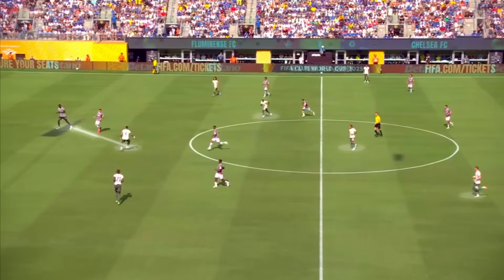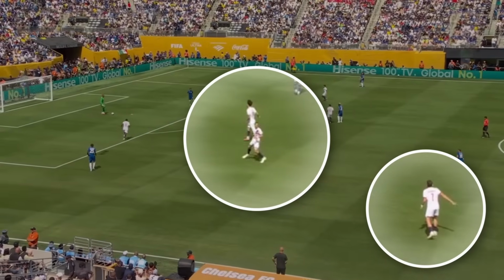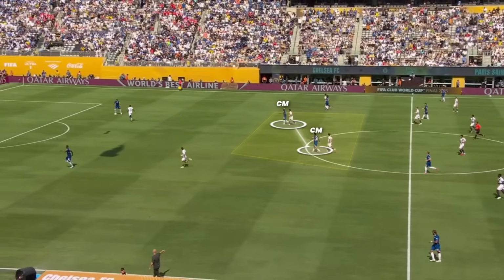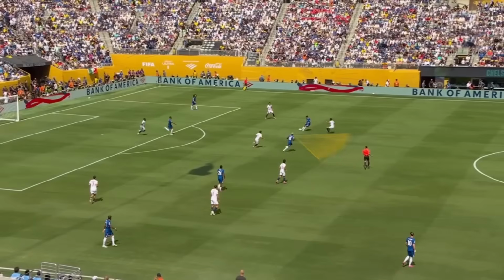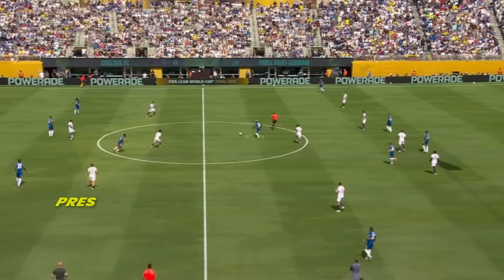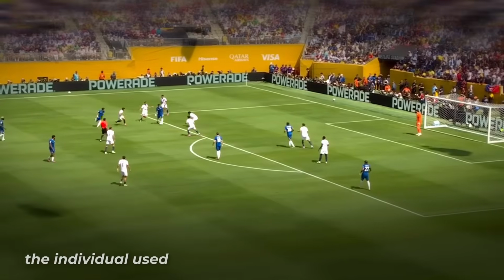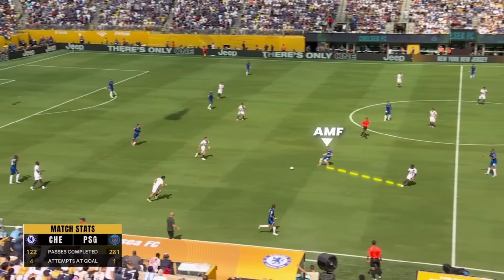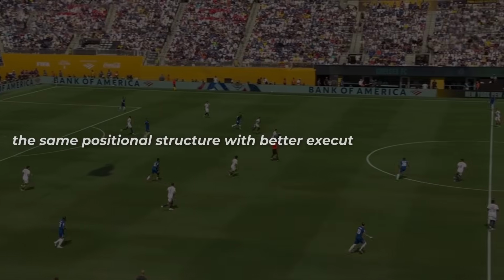The Truth about Maresca's Chelsea Nobody Talks About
Enzo Maresca’s Chelsea has been criticized for its strict positional approach, but he silenced his critics by winning the Club World Cup using the very same style. This video breaks down how Maresca’s tactics truly work — and it’s not what everyone thinks.

The video covers:
Chelsea Tactical Analysis | Club World Cup
Enzo Maresca Chelsea Tactics